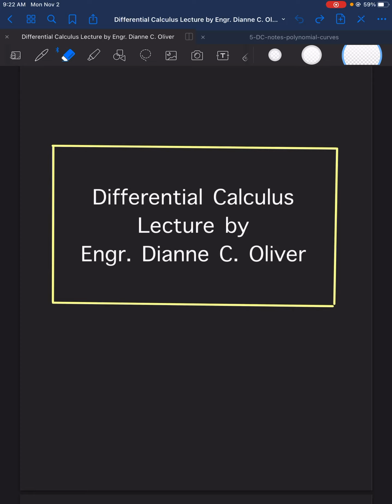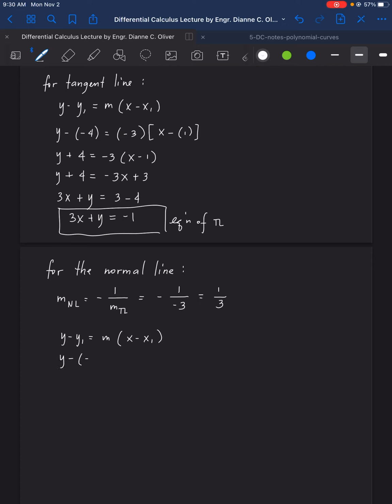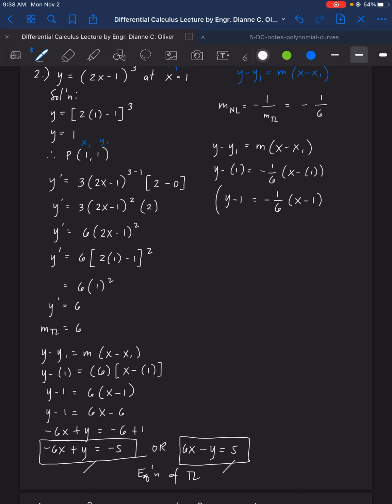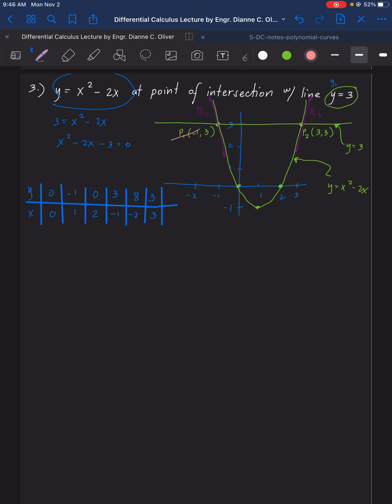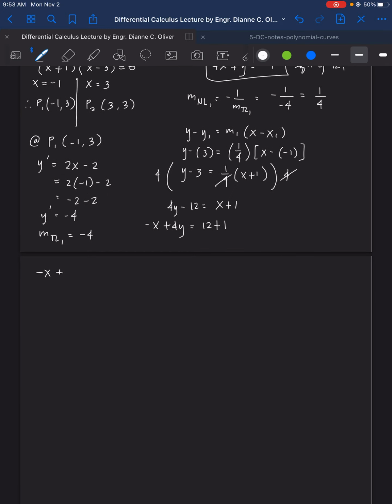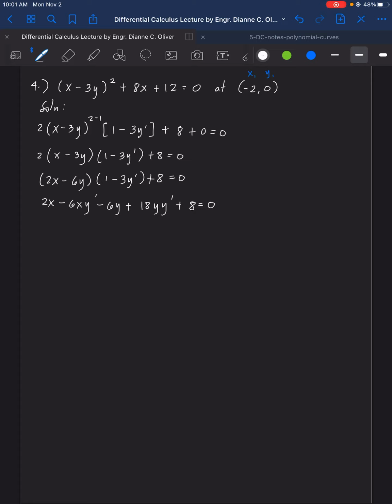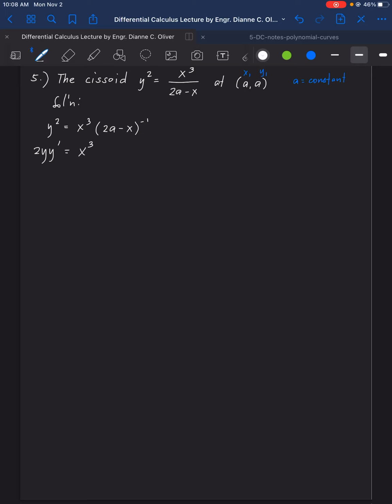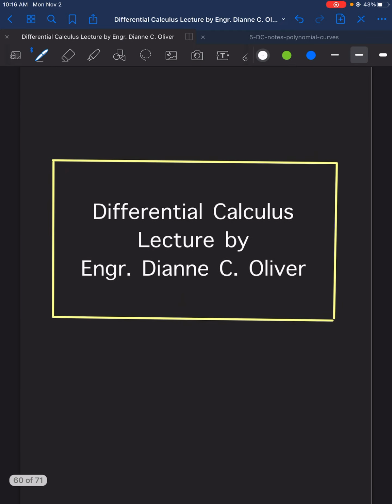Differential Calculus: Polynomial Curves Part 1 - Solving for Tangent Line & Normal Line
Differential Calculus:

Solving equations of  normal lines and tangent lines in a polynomial curves